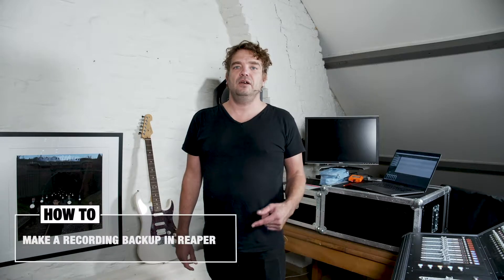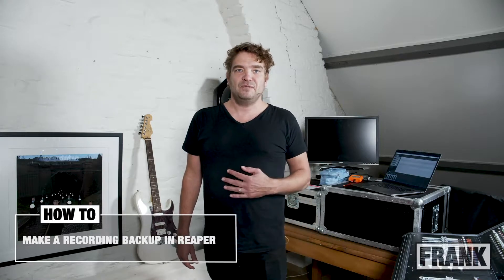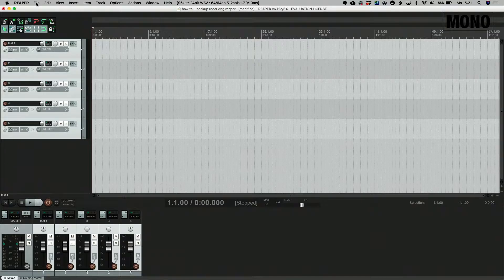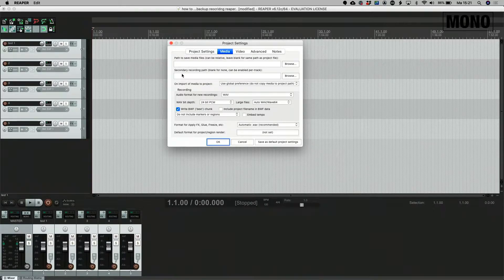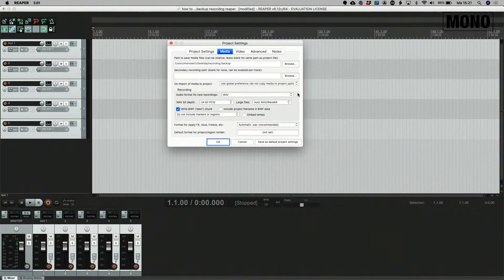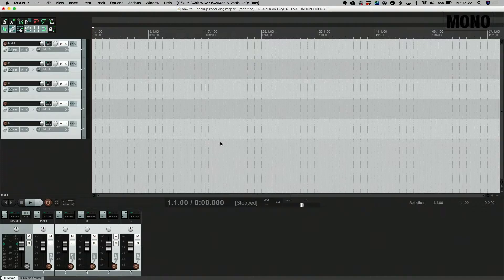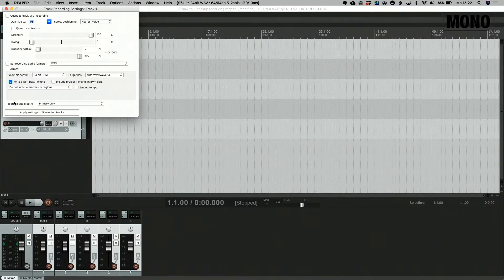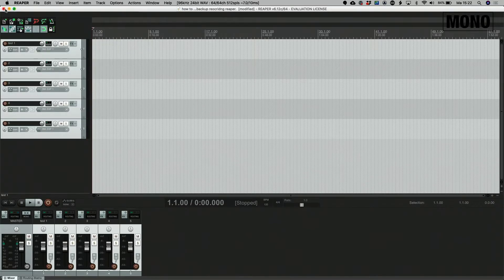How to make a recording backup in Reaper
Frank explains how you can make a secondary recording path in Reaper. This way the software writes your recording files to two different drives automatically.

Timecode
0:00 Intro
0:45 Set up secondary path
1:37 Set up recording
2:28 Outro